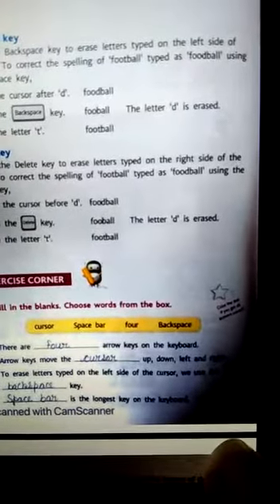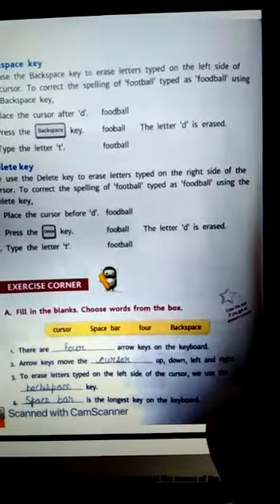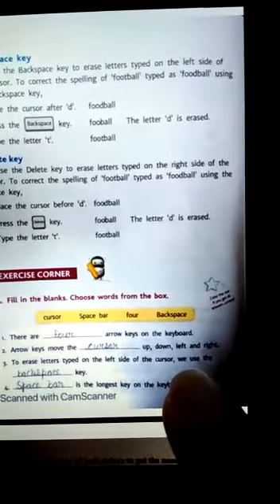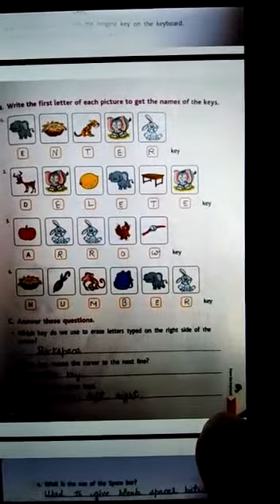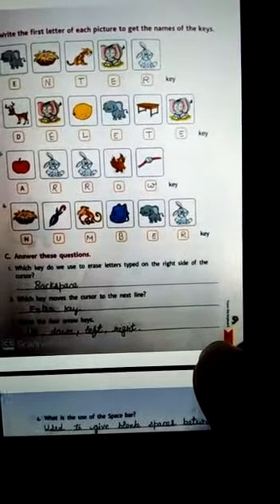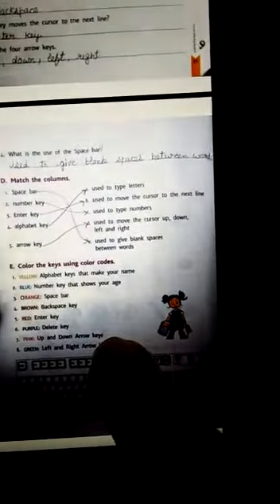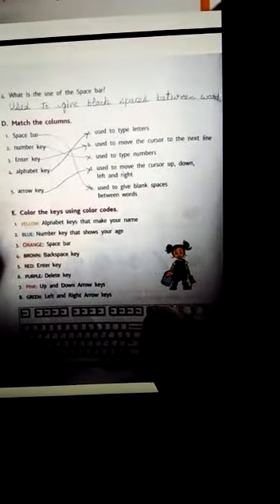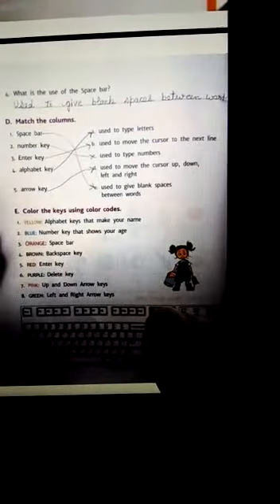Class 1 Computer